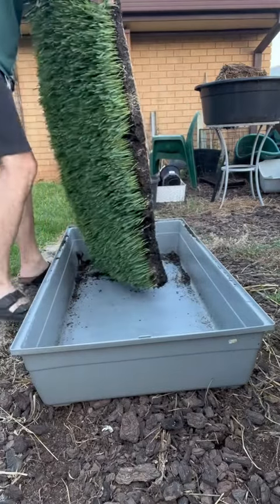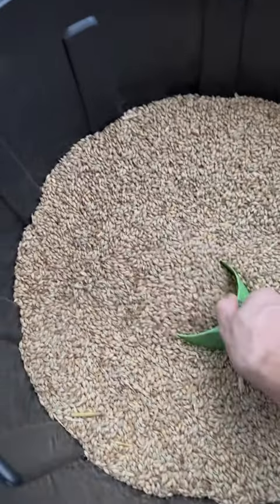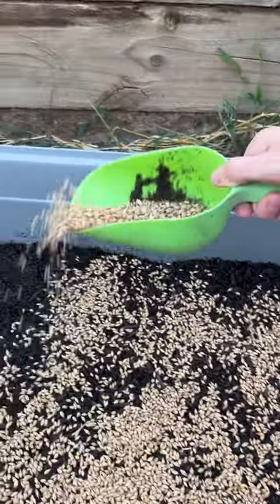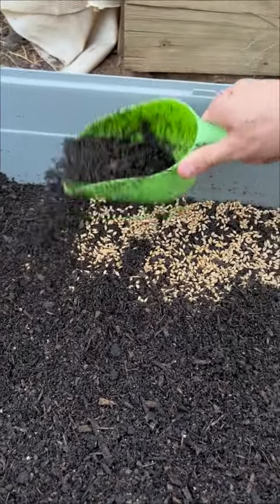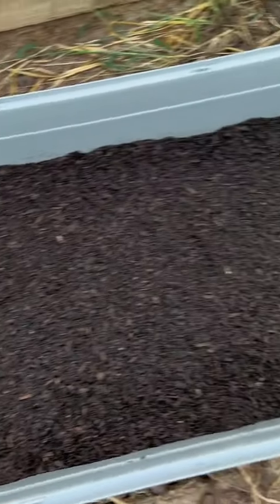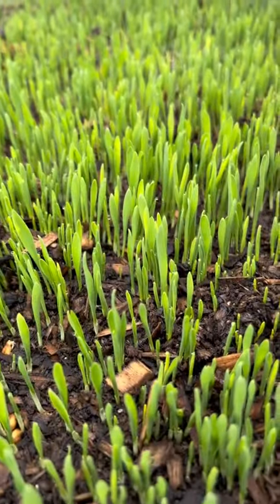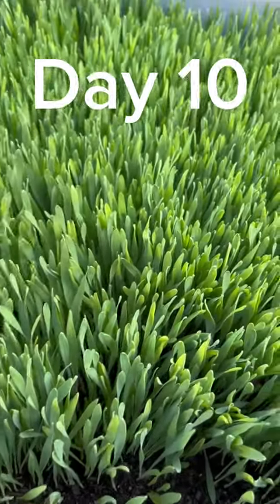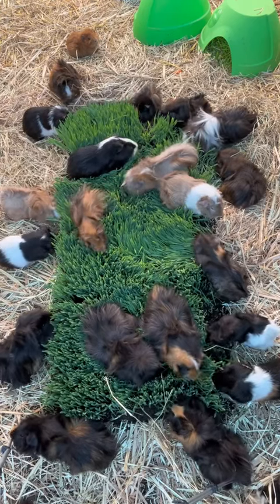Guinea Pigs Grass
Hello Everyone!

Welcome to the world of Andy Vid  channel where you find motivating and funny videos & shorts.